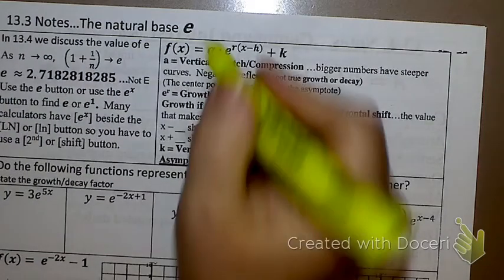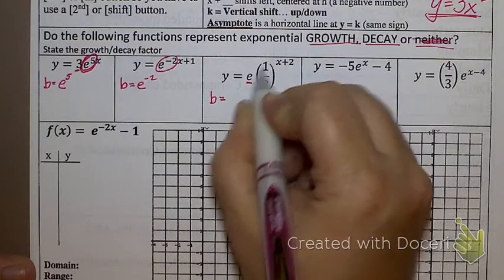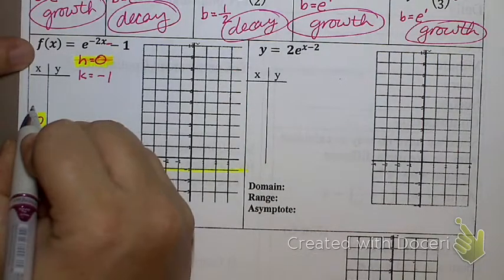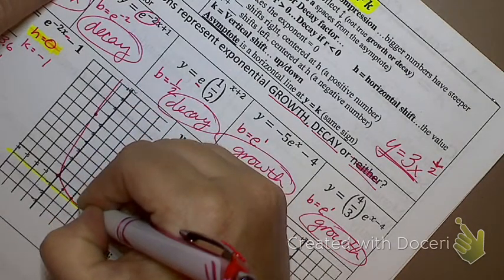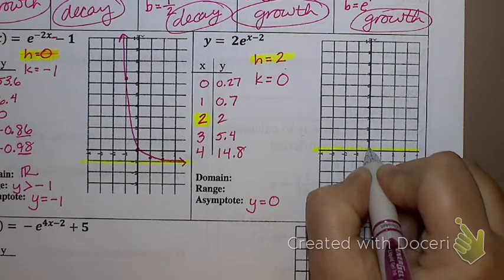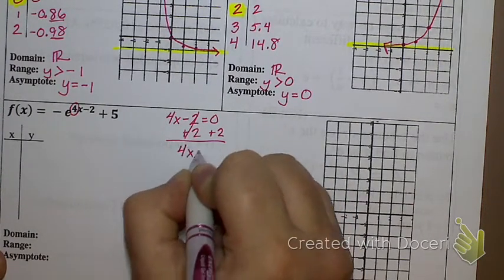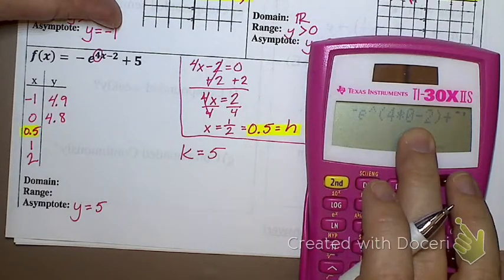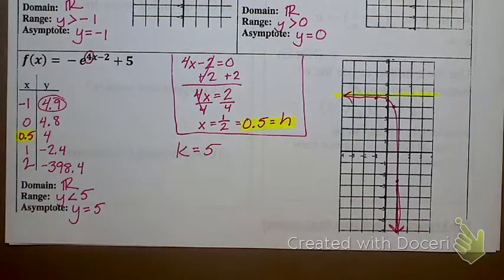13.3 Graphing with e